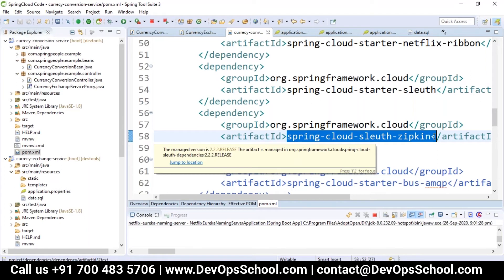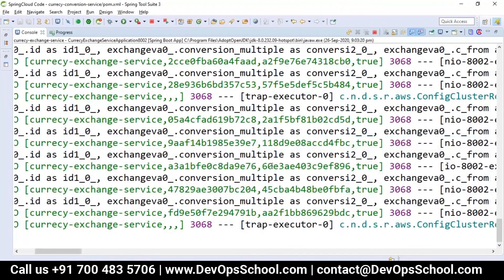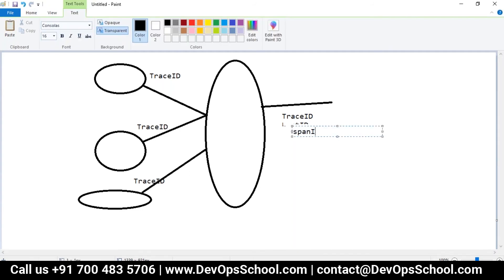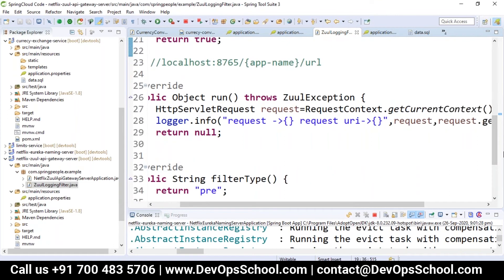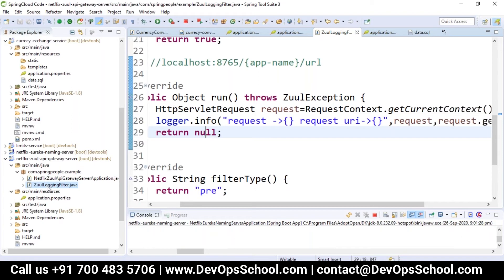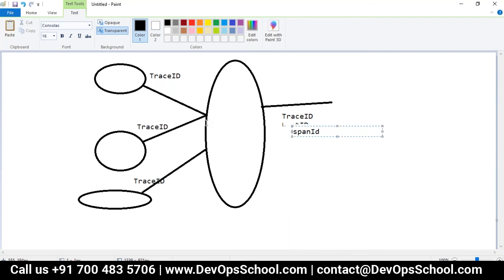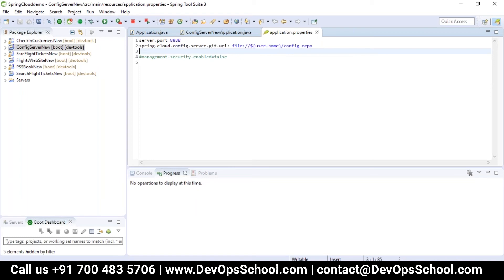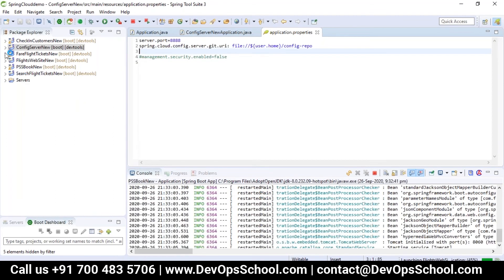Spring Boot Advance Tutorials Sept 2020 - Session 10 { Part 2 Out 2 )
Agenda
👉 Introduction to Spring Boot and its features.
👉 Creating a basic Spring Boot project using Spring Initializr.
👉 Understanding the Spring Boot project structure and dependencies.
👉 Configuring application properties and logging.
👉 Creating RESTful APIs using Spring MVC.
👉 Implementing CRUD operations with Spring Data JPA.
👉 Securing the APIs with Spring Security.
👉 Testing the APIs using JUnit and Mockito.
👉 Implementing caching with Spring Cache.
👉 Integrating with external services using RestTemplate and Feign.
👉 Handling errors and exceptions in Spring Boot.
👉 Implementing asynchronous processing with Spring Async.
👉 Building reactive APIs with Spring WebFlux.
👉 Integrating with message brokers using Spring Messaging.
👉 Deploying Spring Boot applications to various environments.
👉 Monitoring and managing Spring Boot applications using Actuator.
👉 Scaling Spring Boot applications using Spring Cloud.
👉 Integrating with containerization technologies like Docker and Kubernetes.
👉 Best practices and tips for developing and maintaining Spring Boot applications.

Top 10 Certifications in the world
1. DevOps Certified Professionals (DCP)

2. Site Reliability Engineering Certified Professionals (SRECP)

3. DevSecOps Certified Professionals (DSOCP)

4. Master in DevOps Engineering (MDE)

5. Kubernetes Certified Administrator & Developer (KCAD)

6. GitOps Certified Professional (GOCP)

7. Master in Observability Engineering (MOE)

8. MLOps Certified

9. DataOps Certified Professional (DOCP)

10. AiOps Certified Professional (AIOCP)